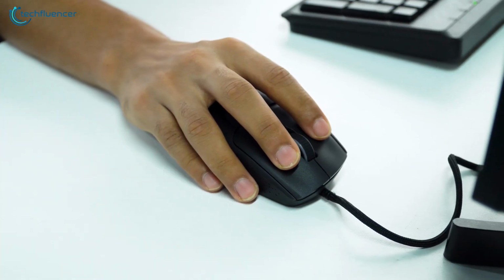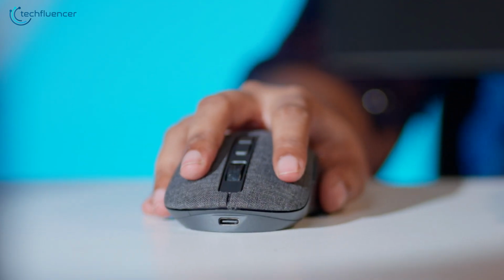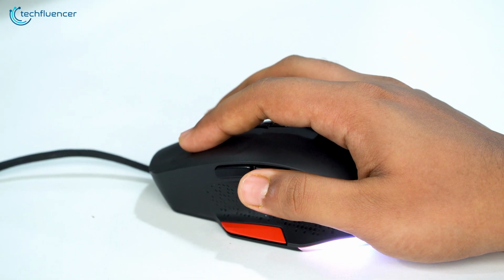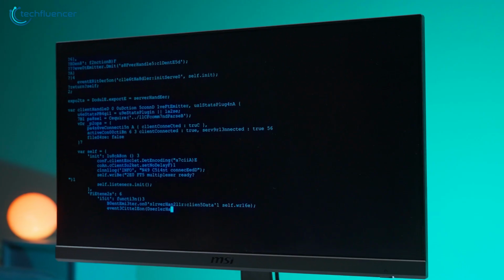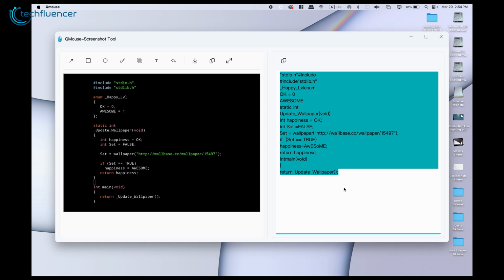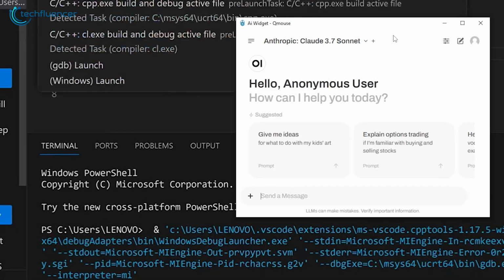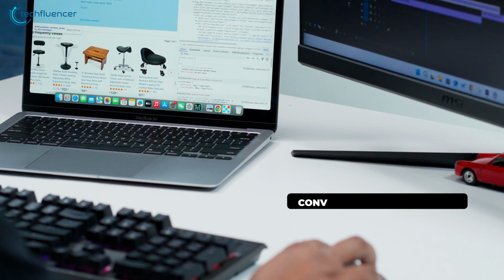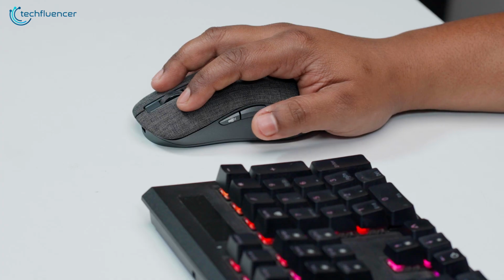The GQLQR AI Mouse is Smarter Than You Think!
Over the years, we’ve tested all kinds of mice on this channel, some built for gamers, others tailored for productivity or everyday use. But today’s mouse is a whole different story. Meet the Qmouse AI Mouse. It’s built with AI smarts right inside, and it's aimed at professionals, students, and anyone looking to get more done with less effort. Sounds promising, right? Well, we’re about to find out if GQLQR AI Mouse actually delivers. Let’s dive in.

***Intro, Outro & Animation Credit:
10.Studio